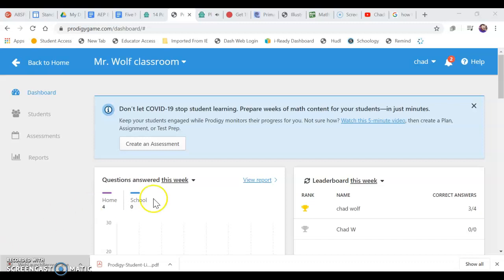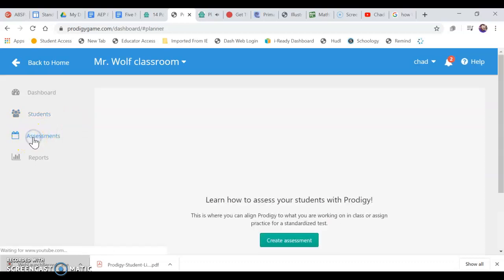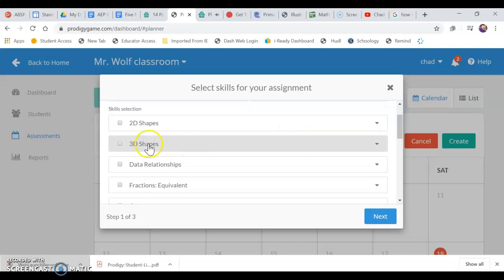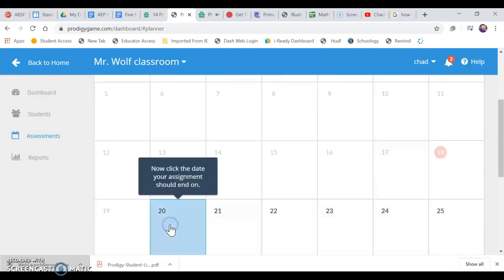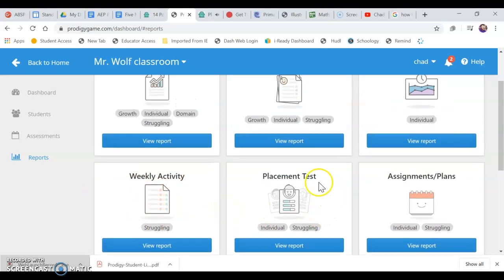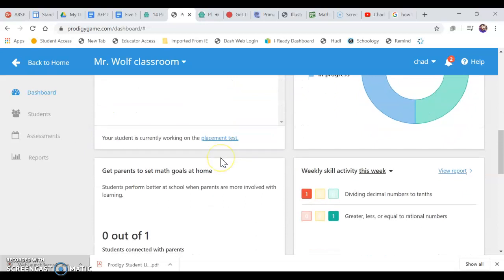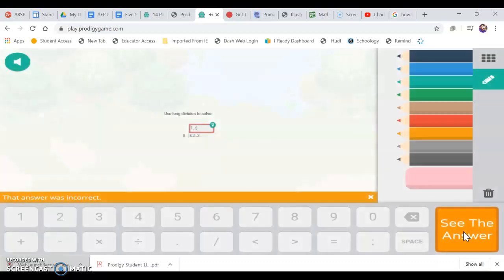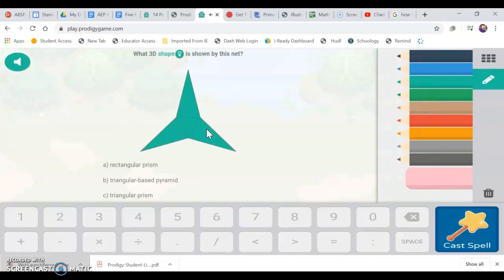Over view of Prodigy